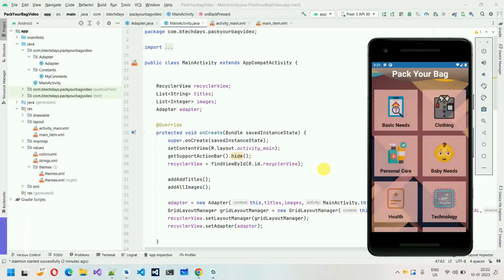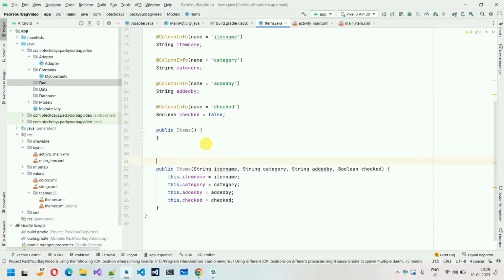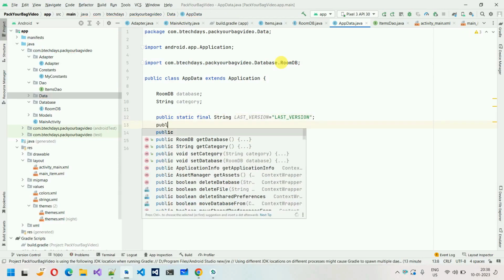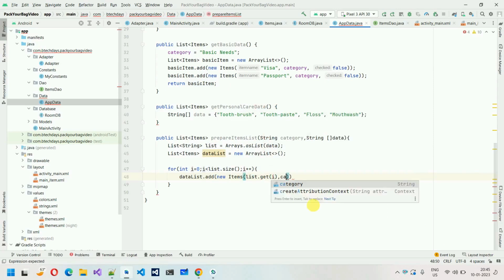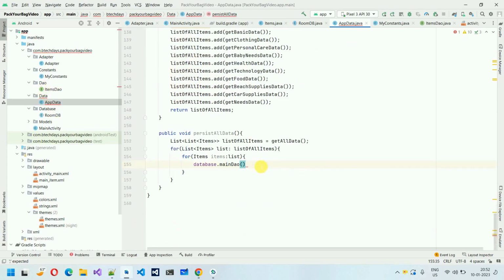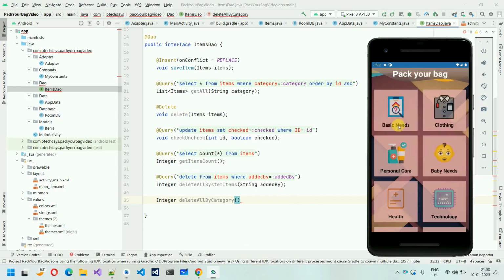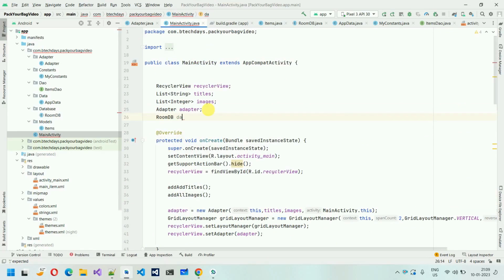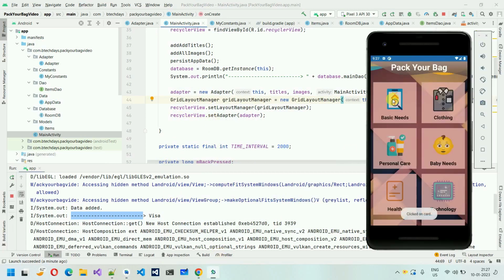2. Pack Your Bag App - Database setup and persist data in database | Android Project Java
3. Pack Your Bag App - Show items design and backend coding | Android Project Java | Android Studio

Complete Video Link of Pack Your Bag App Complete Project | Step by Step | Android Project Java | Android Studio